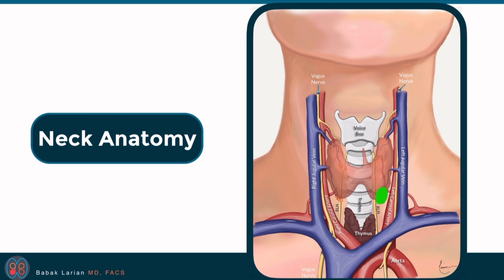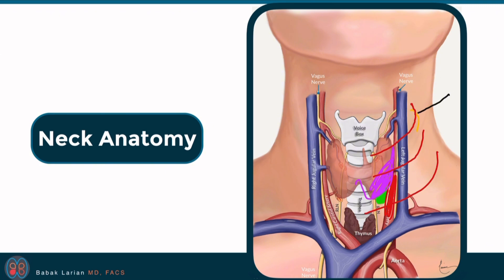Local vs. General Anesthesia for Parathyroidectomy: Who’s a Candidate?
In this video, Dr. Babak Larian discusses local vs. general anesthesia for parathyroid surgery and the key factors that determine a patient’s candidacy for each option.

Dr. Babak Larian is renowned for his expertise in parathyroid surgery. At the CENTER for Advanced Parathyroid Surgery, our goal is to provide every patient with customized and compassionate care because parathyroid disease affects everyone differently. If you or a loved one is suffering from parathyroid disease, please contact our office today so we can give you the care you deserve.